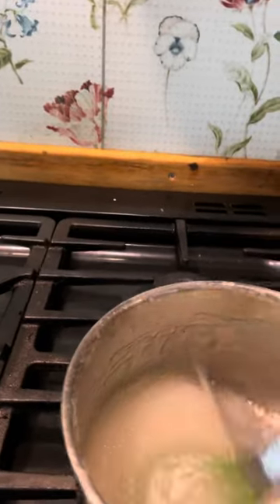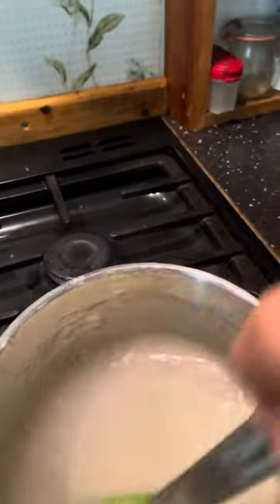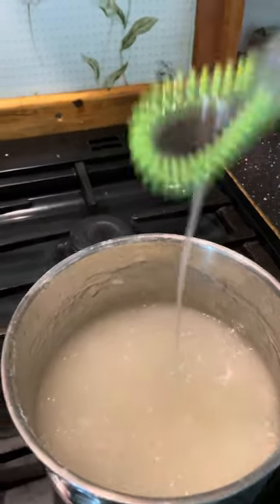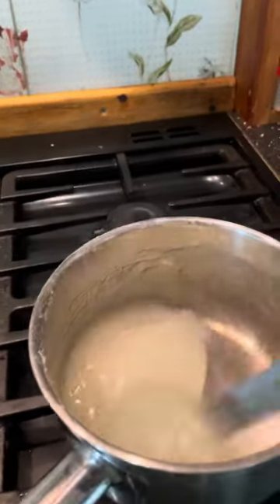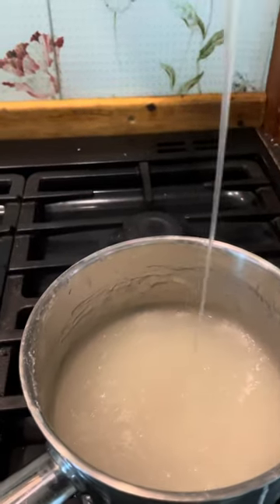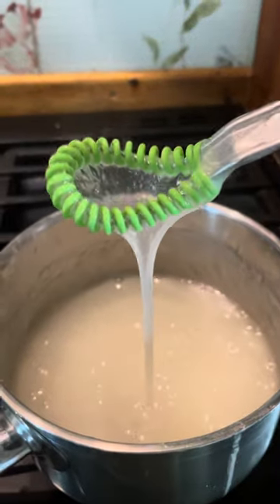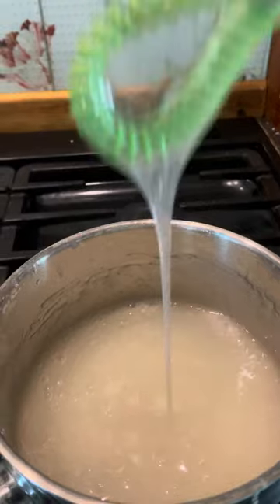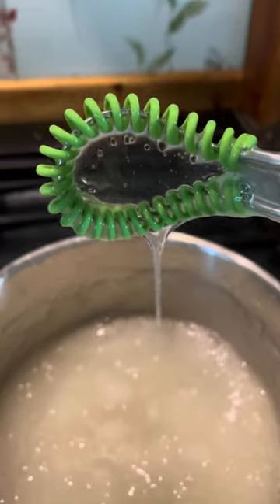Decorating with cornstarch glue 2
Temporary wall/window/door decorations?
Do you love decorating for every season but can’t use nails or hooks on or around the house?  Then this week I’ve got an amazing hack for you using my starch recipe.  This is a fabulous decorating solution as it looks amazing and the recipe is environmentally sensitive too.
You will need:
4Tablespoons Corn starch / Maizena
2 litres Water
Optional - 1 Tablespoon Borax

Directions:
Mix the dry ingredients with about 2 cups of water.
Stir over a medium heat until it forms a ball.
Add water until it is a smooth paste and keep cooking on a gentle simmer for 15 minutes.
As it cools add more water to make a very thin cream consistency.
Dip and soak your items and squeeze gently.
Apply to surface patting all over to stick. Pay extra attention to the edges for good adhesion.
Allow to dry.
You can roll out or press out any air bubbles to ensure it dries nice and flat.
To remove - simply pull the fabric or paper off the wall and clean with soapy water.
For my windows I’ll leave them up for about a year or two then wash the net and reapply it to the windows.
Mine have been on the window for more than two years and have maintained their colour and adhesion without any problems at all.
Hesketh Emporium
Headbands for Heroes UK
Project Linus Wigan and Leigh
Today's Community Church
Postcode Coffee House
Wigan and Leigh climate action
Standish Community
Escape To The Chateau